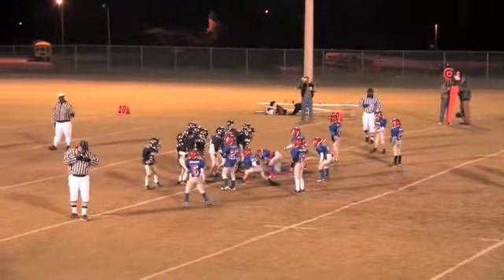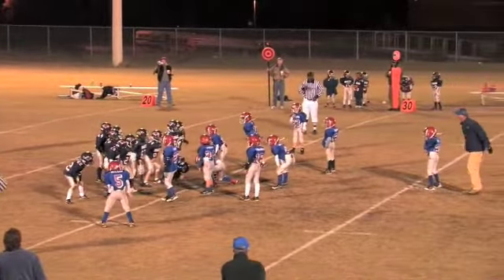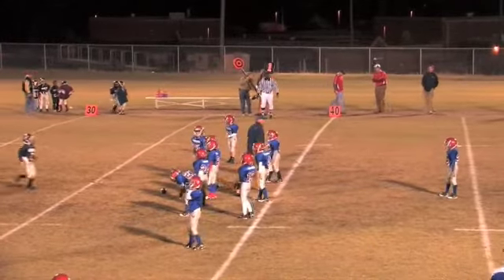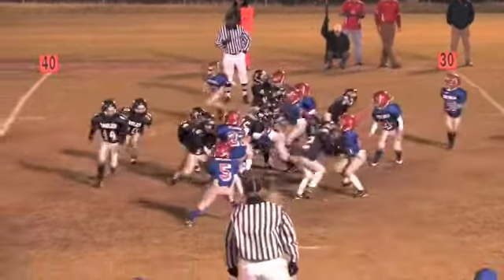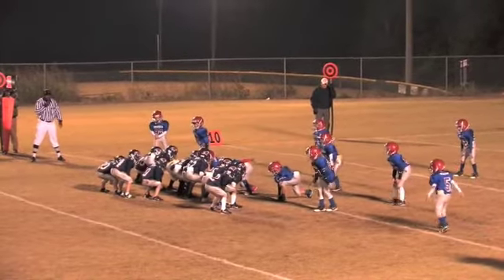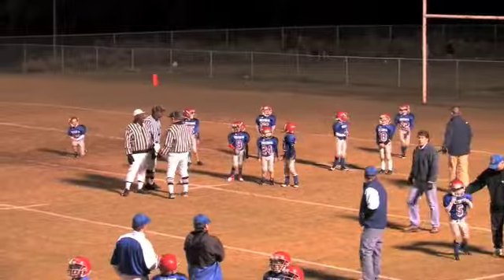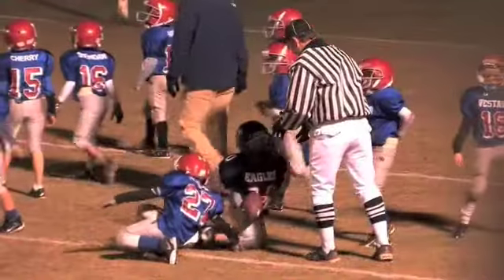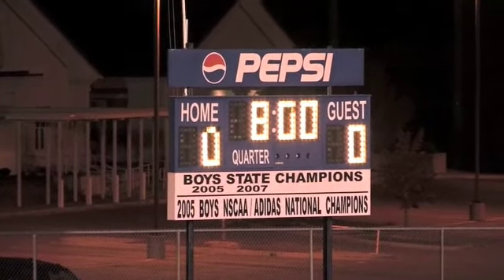3Q Vestavia 80 Blue v Oak Mountain Red Semi-Finals 10-28-08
3Q Vestavia 80 Blue v Oak Mountain Red Semi-Finals 10-28-08